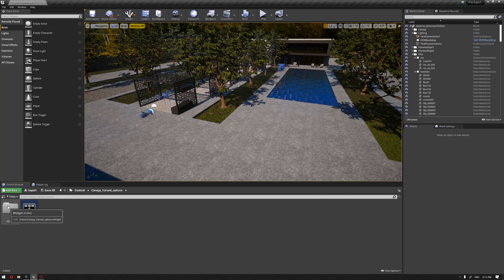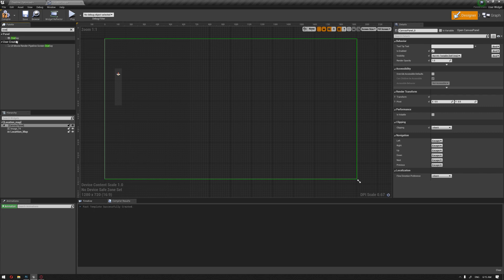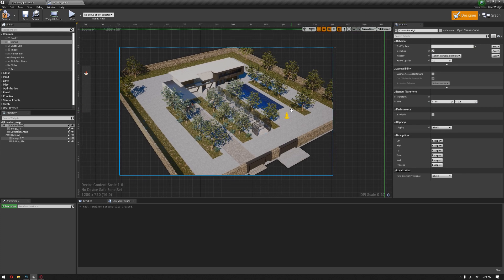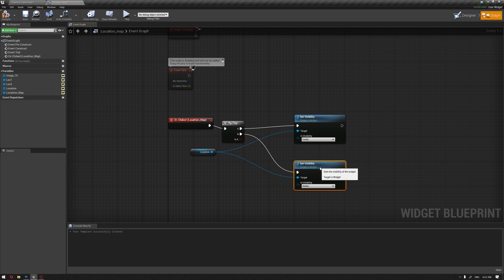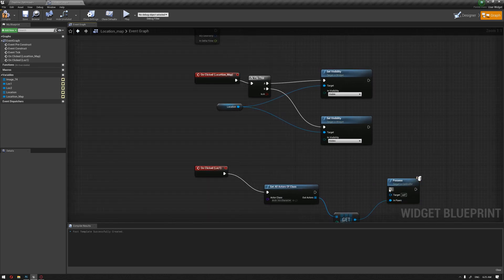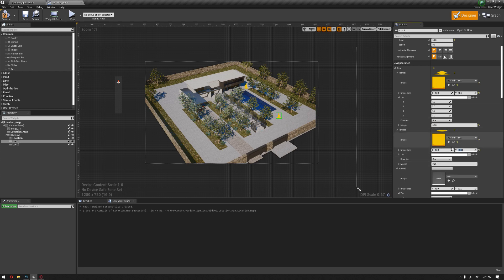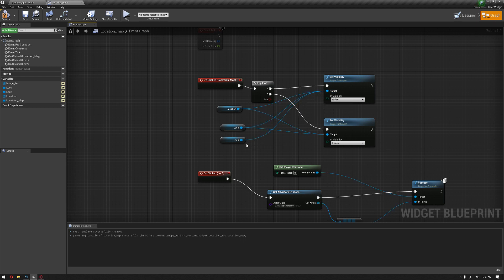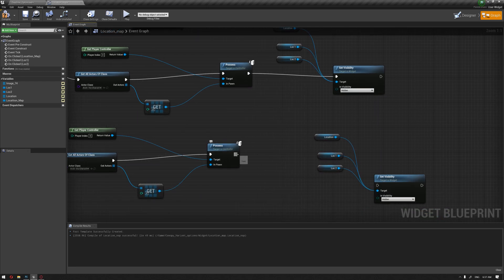Request : How To Create an Arch-Viz Location Map using a Widget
In this video were answering one of the request we have received on how to create an Arch-Viz location map where you can choose where you wanna move to using a widget that is connected to a pawn